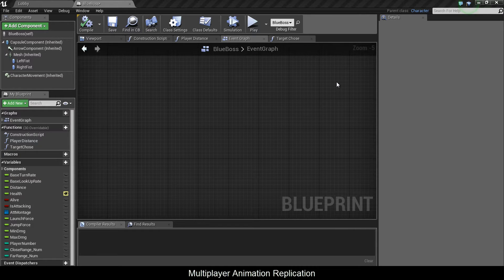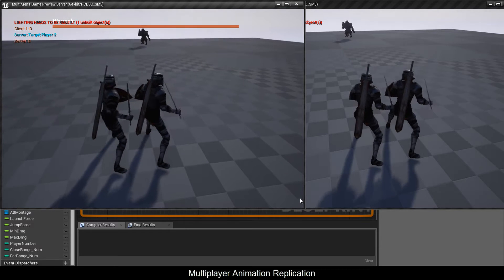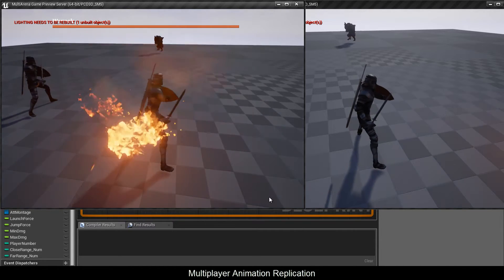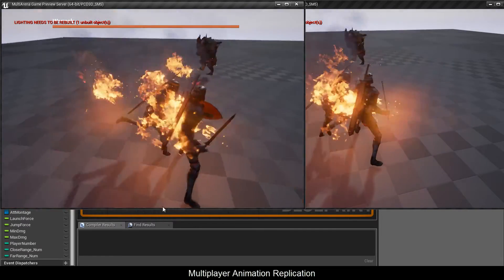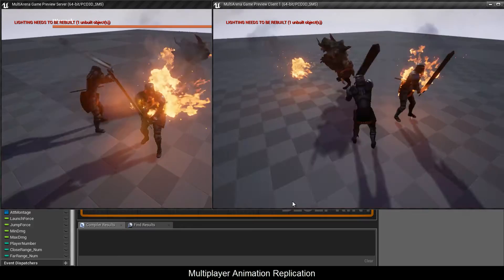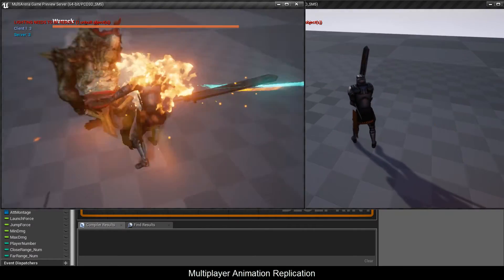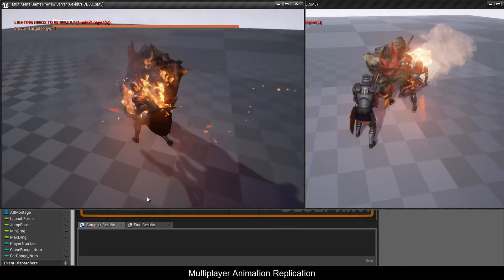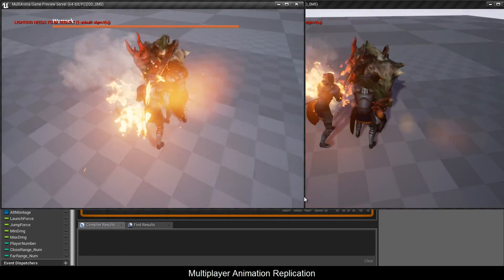UE4 Blueprint Tutorial EX - Melee Multiplayer Teaser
Tutorial is now on gumroad!

Comment or like if you want a tutorial on this